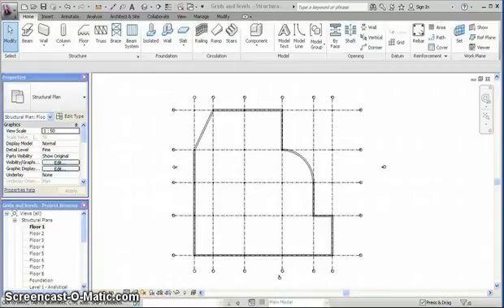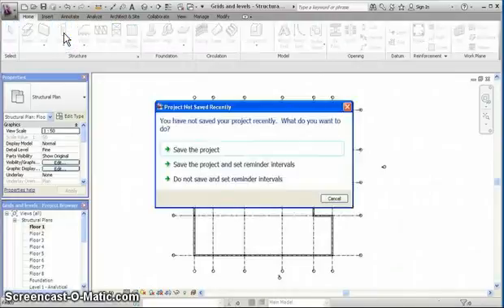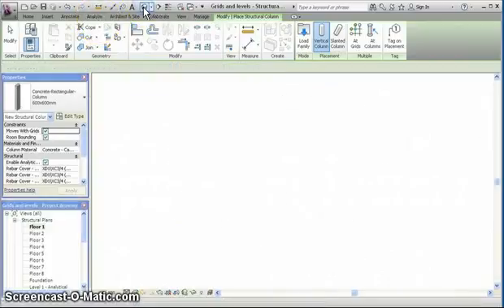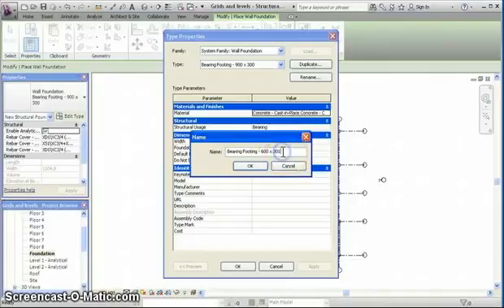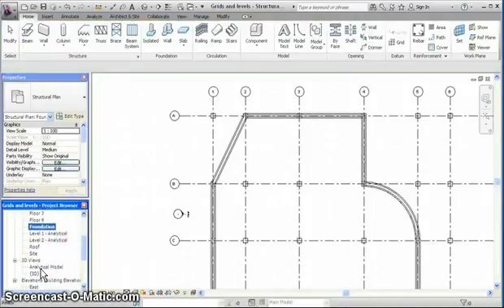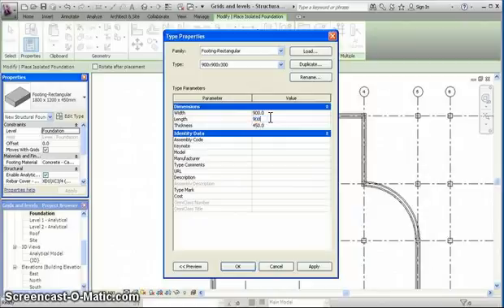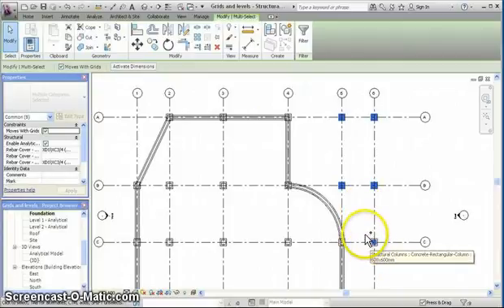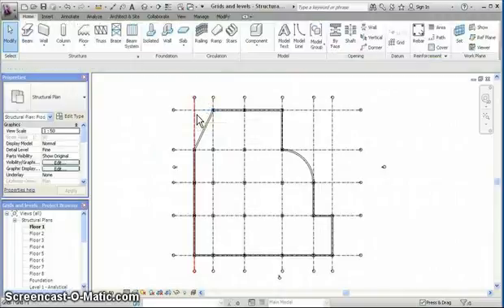revit 5 foundations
Foundations are added to a drawing with grids, columns and walls.